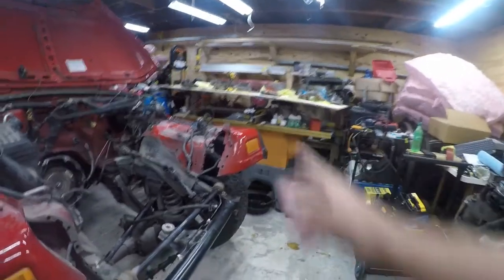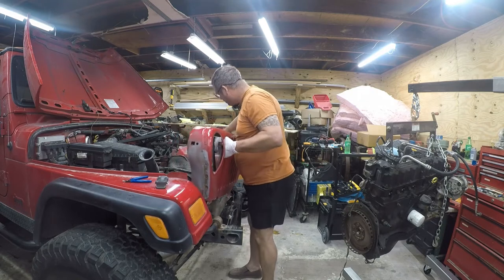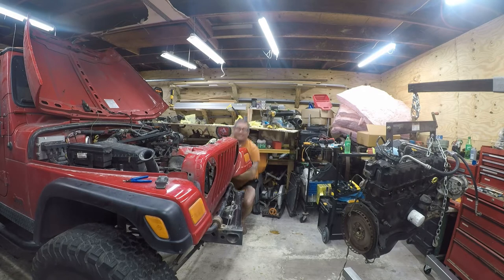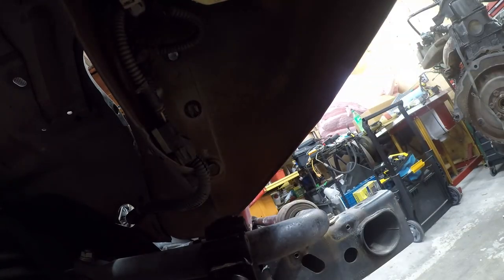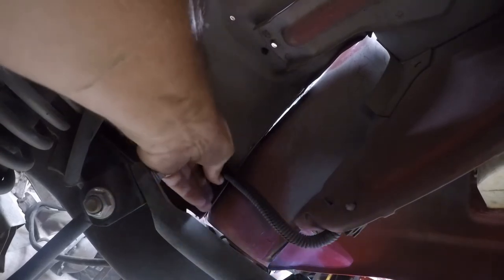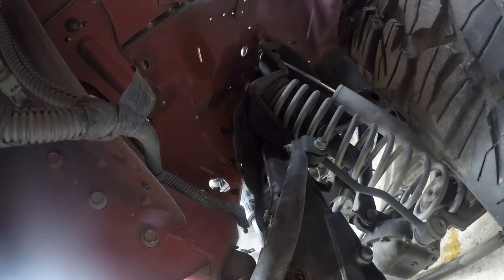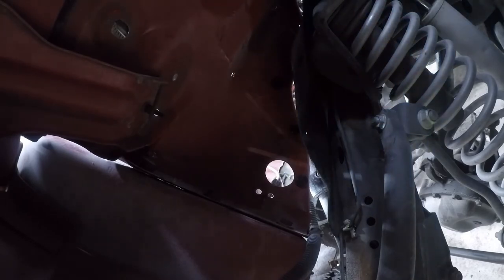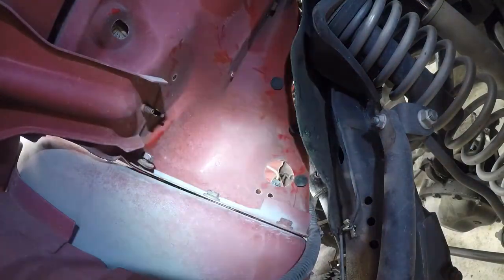Jeep TJ Build - Jeep 21: Re-installing the front grill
The frame shop asked that the front grill be back on the Jeep before I took it to them.  In this video I re-install the front grill.